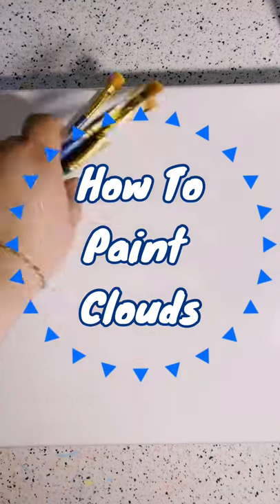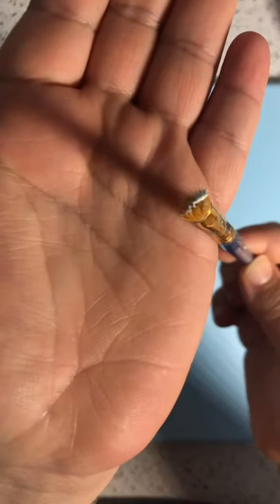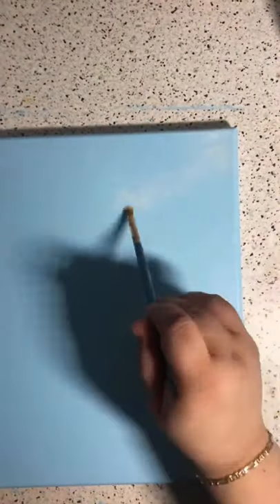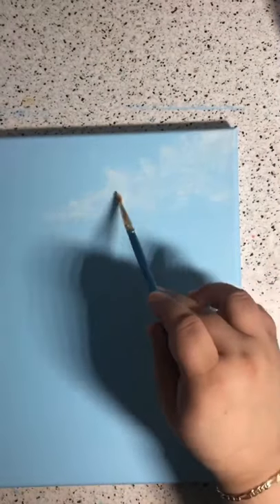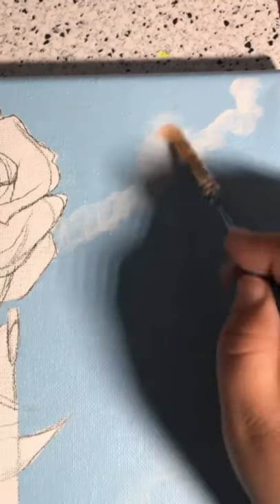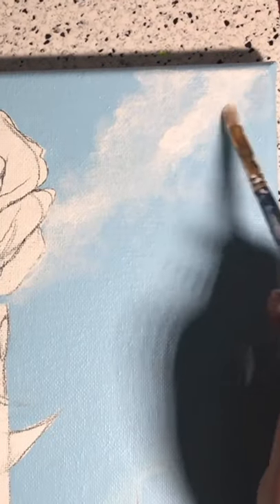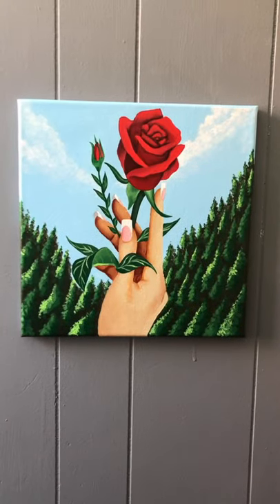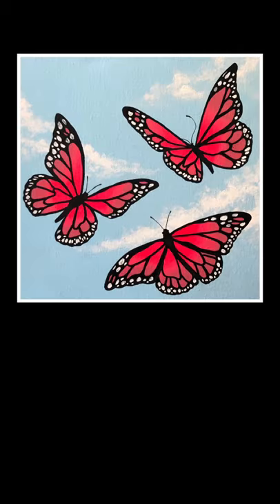How To Paint Clouds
In today’s video I showed how to paint clouds.